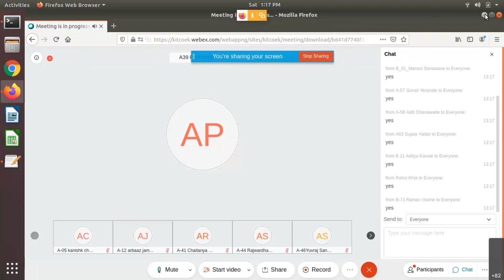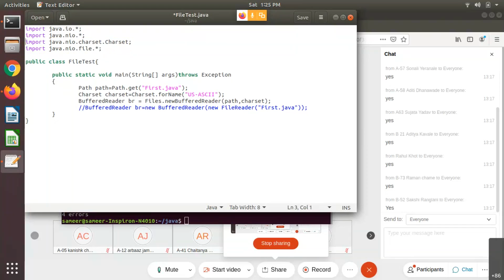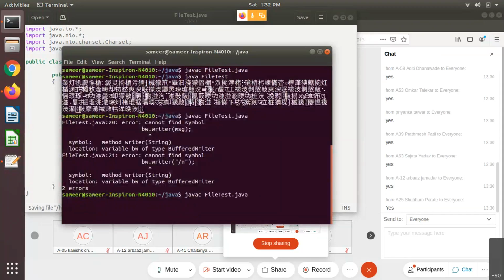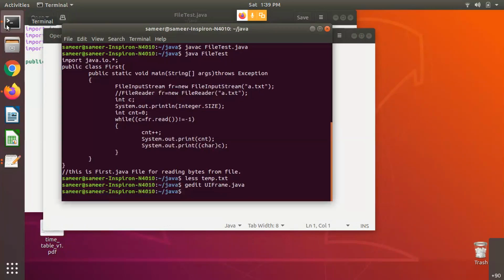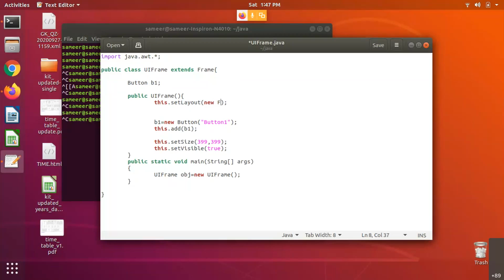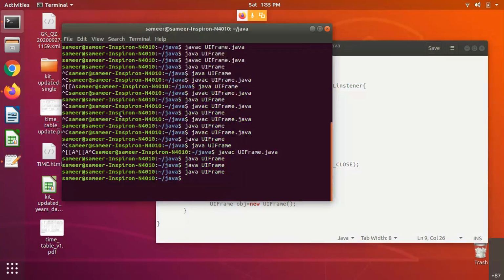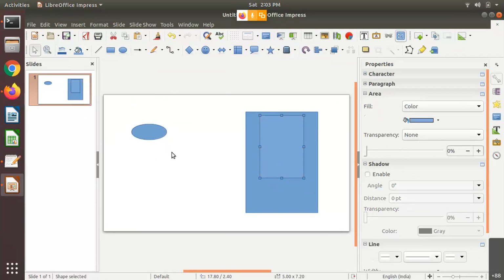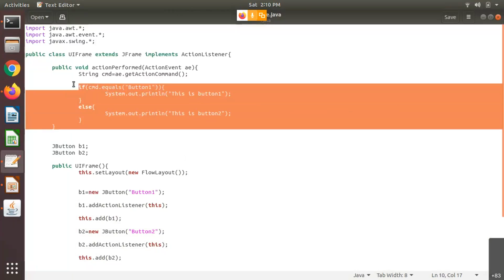APL Session 15 of A & B